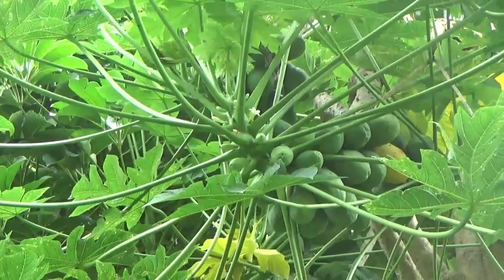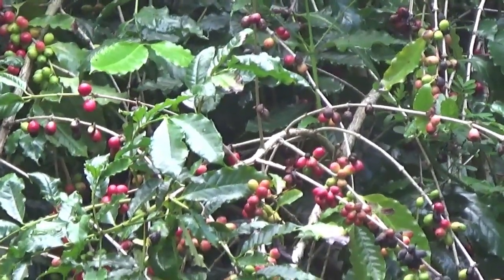Plant Tour of Our New Hawaii Home!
We are across the Big Island of Hawaii at our new home for the 100% Project There is SO much food on the land. Come for a plant tour at our new place!

Canon M50
Rode VideoMic Go

Check out our online video course, "ReWild Your Mind", for many more methods of cultivating a clear, powerful, and positive mind-set.

for unique educational opportunities in rewilding, wilderness skills, mindfulness, martial arts, primal fitness, and more.